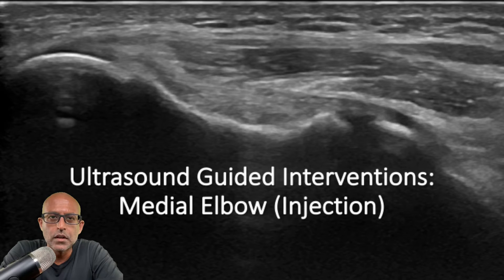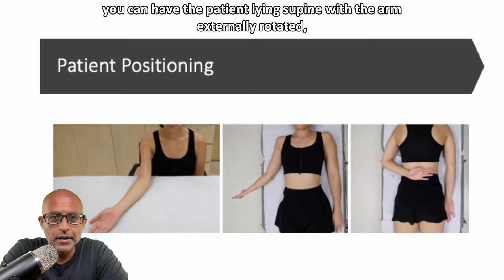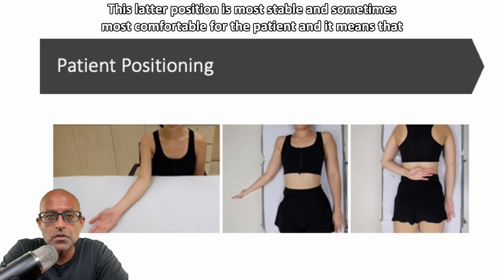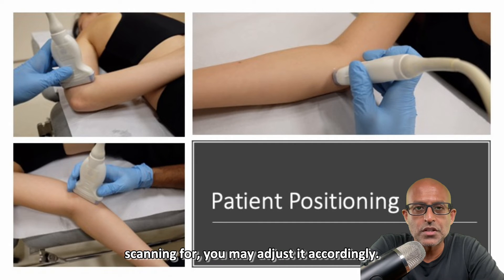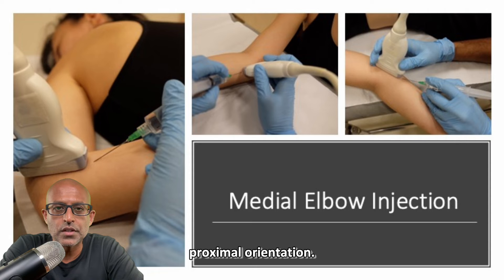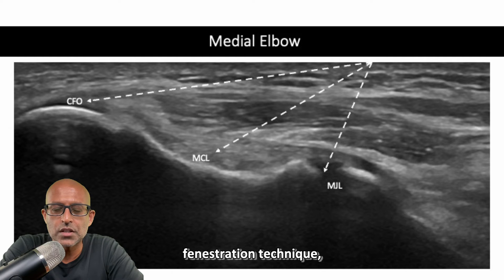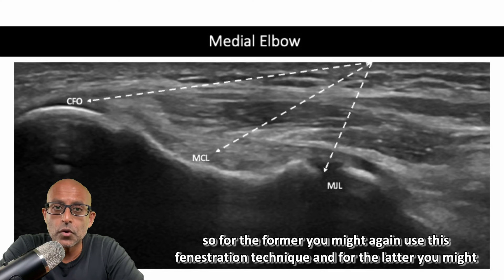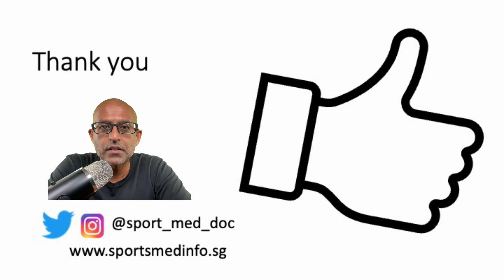Ulrasound Guided Interventions: Medial Elbow (Injection)